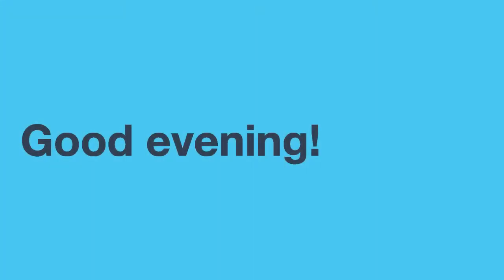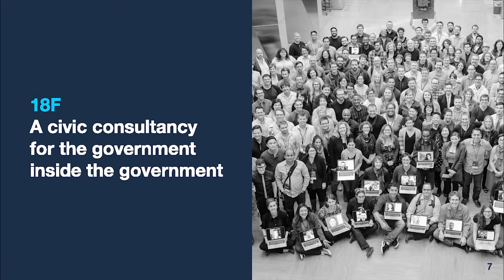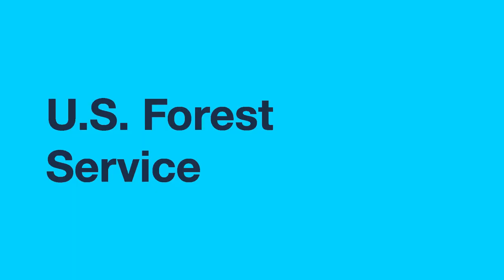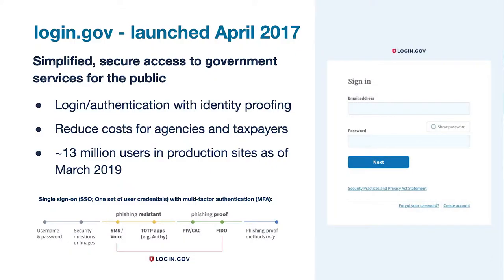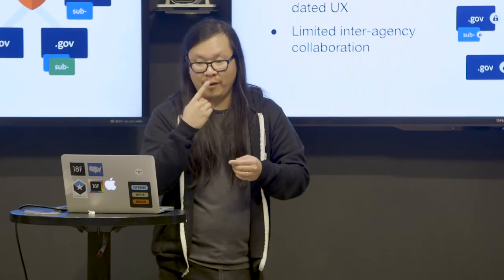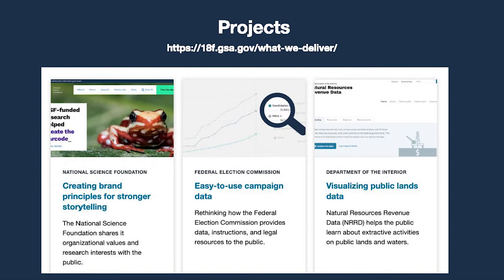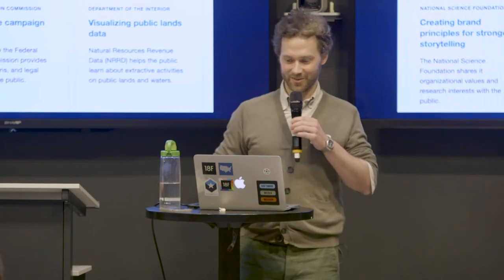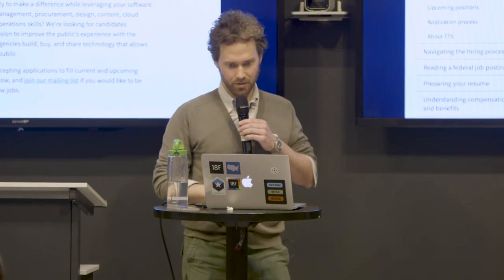Technology Transformation Services and 18F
How can technology make government more efficient, nimble, or otherwise add value to the user experience? Technology Transformation Services (TTS) and 18F are a team of about 300 people specializing in design, engineering, strategy, product, data, artificial intelligence, cloud adoption, and more — all federal employees — working to improve the public’s experience with government. TTS/18F has offices in DC, San Francisco, Chicago and New York, as well as team members working remotely from all over the country.

On Tuesday, some of the local TTS/18F team will be sharing about the projects — Open Forest with U.S. Forest Service, cloud.gov and login.gov — that deliver high impact outcomes, how TTS/18F operates and collaborates with other agencies through agile, user-centered, and open development processes, and how you can get involved.